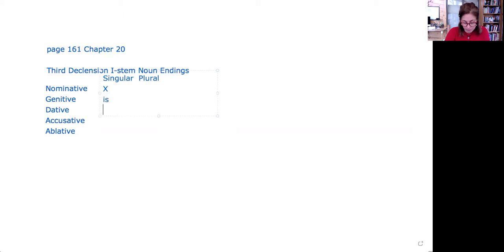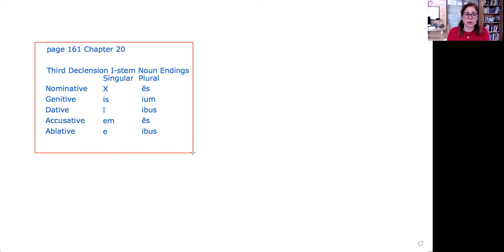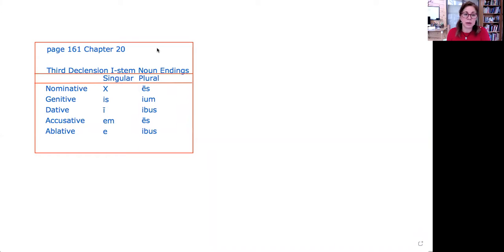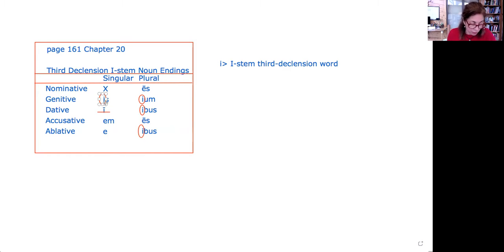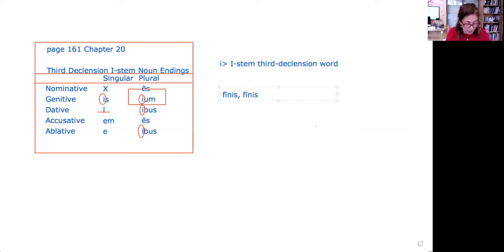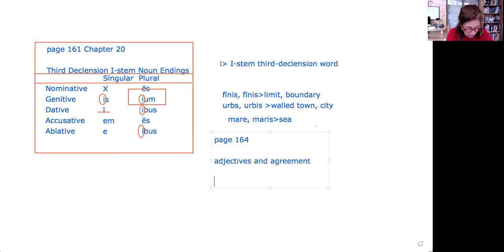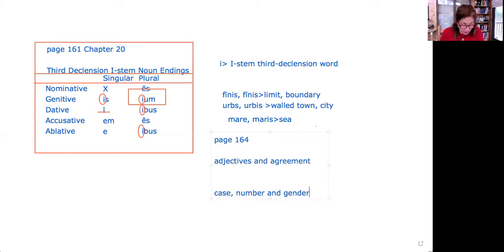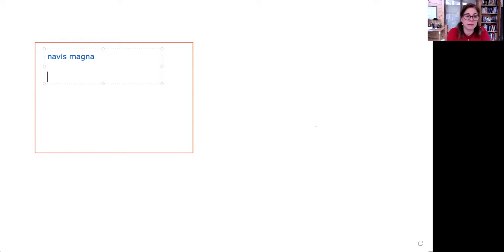Latin for Children, Primer B March 28, 2022